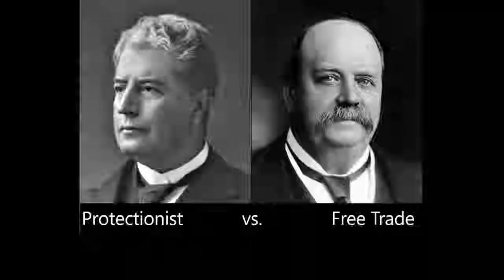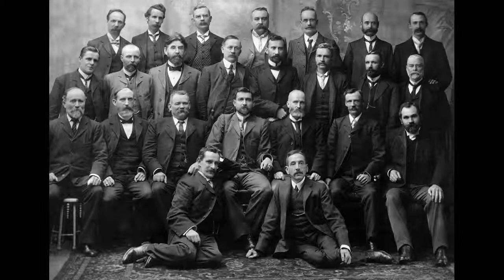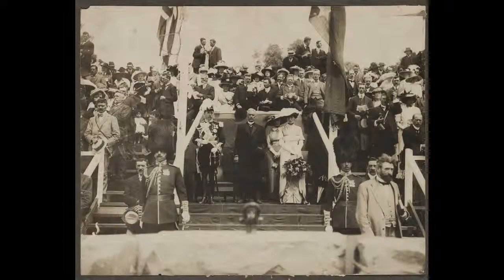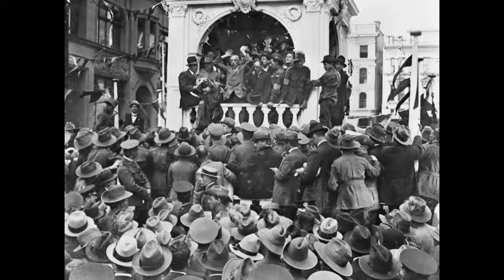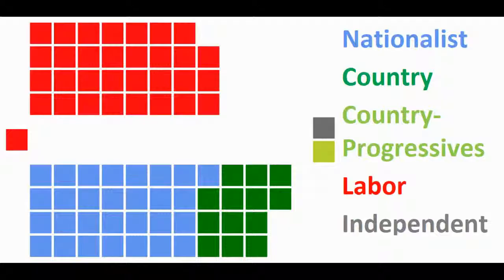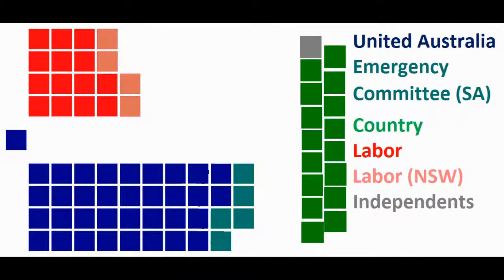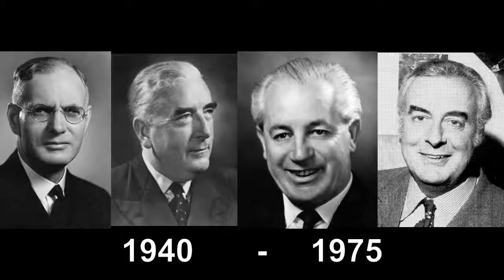The Australian Election of 1940: (S. 2, Ep. 1, All Australian Elections)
This video gives a brief overview of the 16th federal Australian election.

The First Election of WW2 would see 2 of Australia's biggest political juggernauts battle it out in what is one of the closest elections in Australian History.

All Australian Elections is a informative series that is meant to give an entertaining overview of the history of Australian politics by looking into each federal election from 1901 to today. Mistakes are likely present in these videos and I DO NOT recommend the use of these videos for any non-fictional works and recommend people look to the original sources.